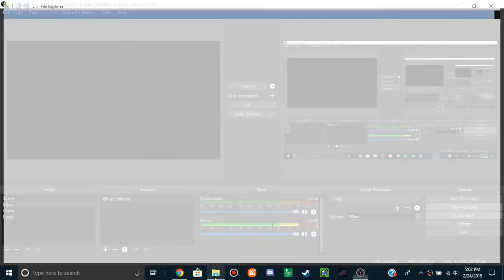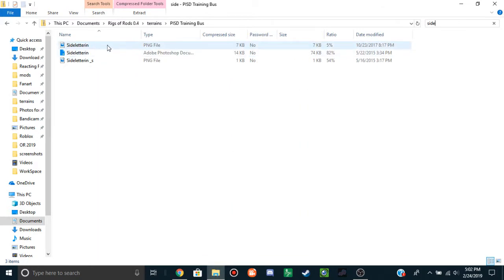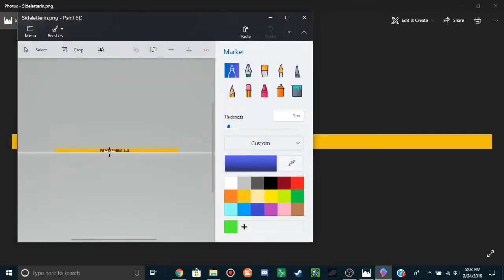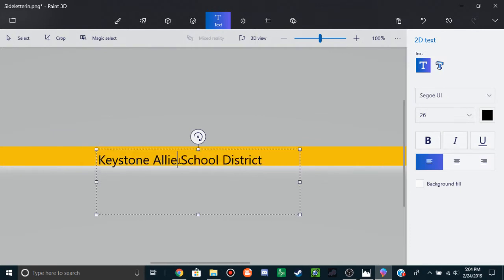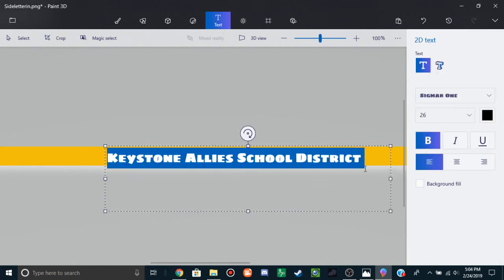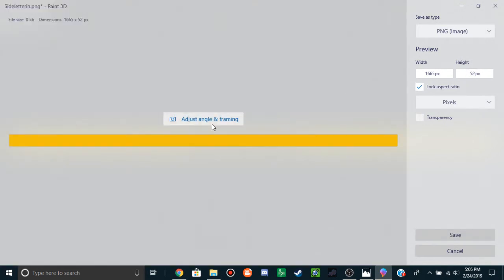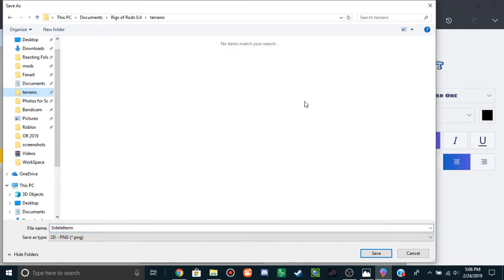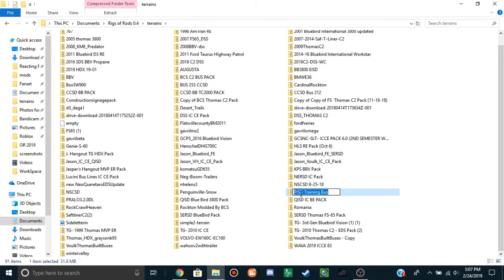How to Skin Busses for ROR | Zacer_bus-49 Director for BCS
1)Sub
2)Smash=BELL
3)Like
4)Comment for any questions or help needed!